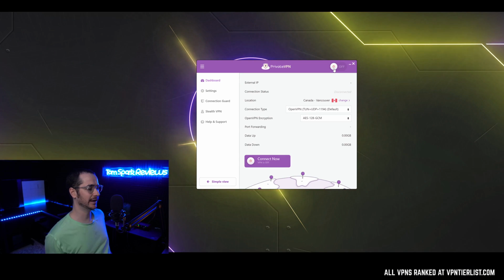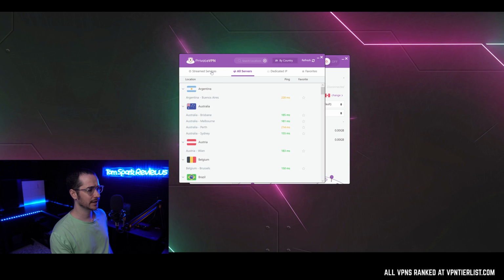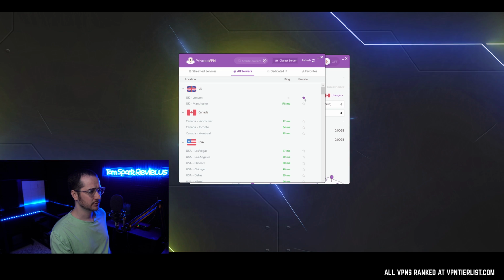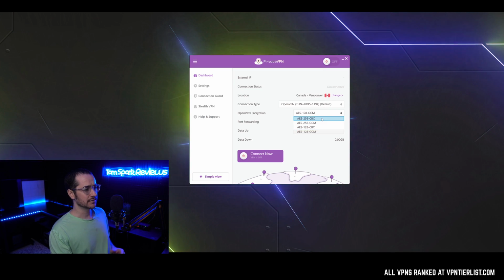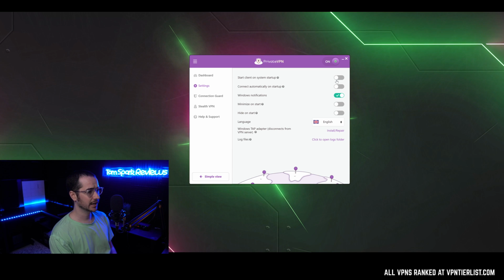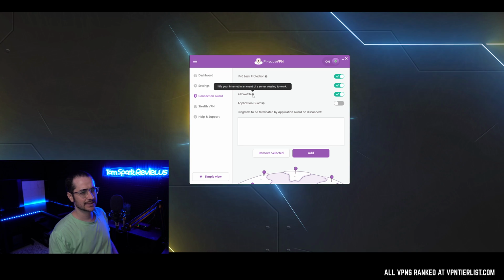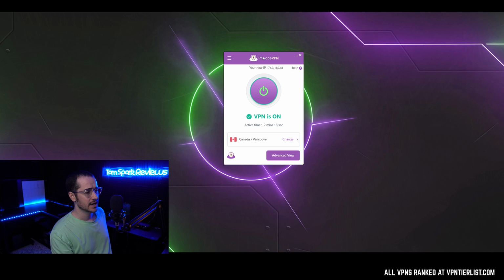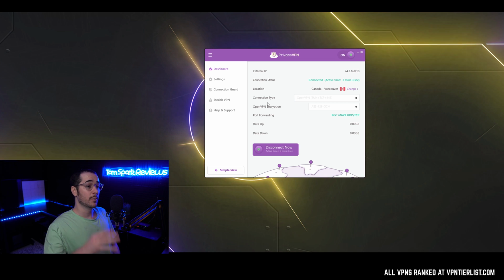How to Use PrivateVPN IN 2021 - Beginner PrivateVPN Tutorial + Settings Explained!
This guide shows you how to use PrivateVPN in 2021 with a complete feature overview.